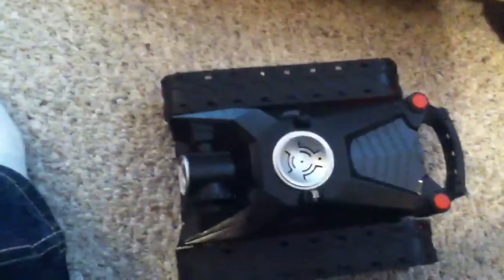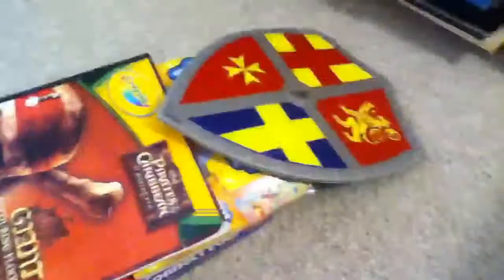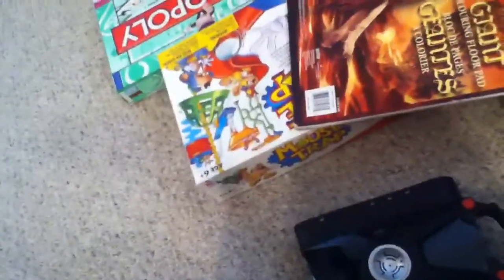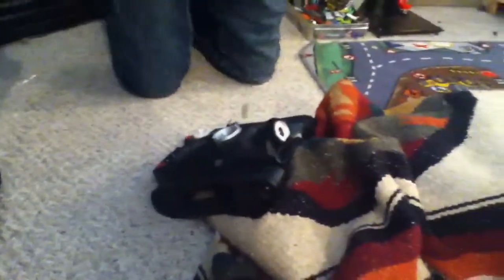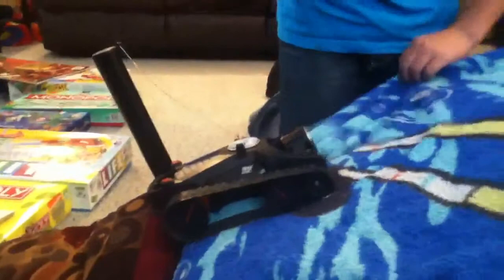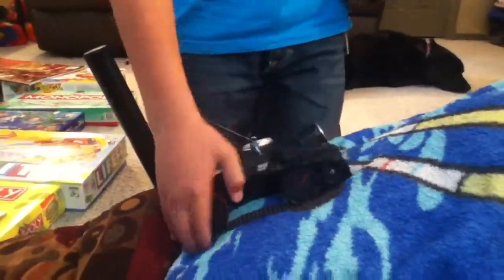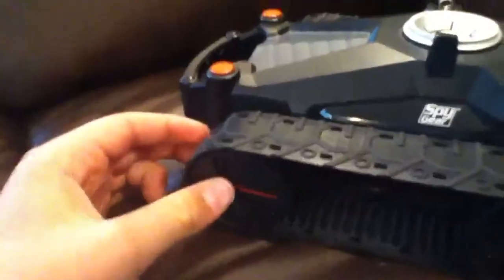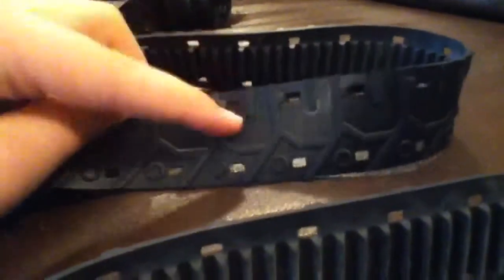Spygear atv cannot go over everything